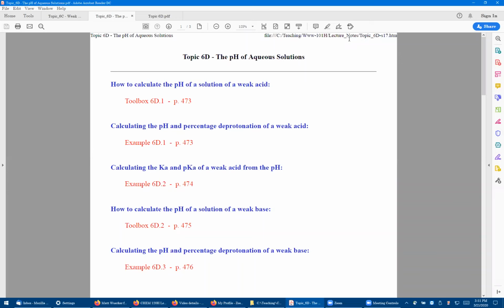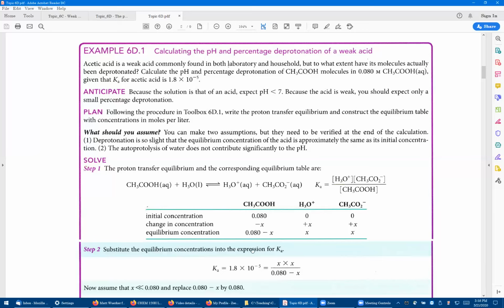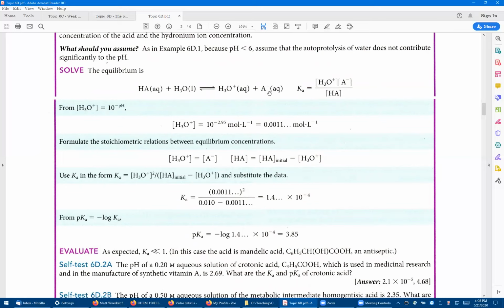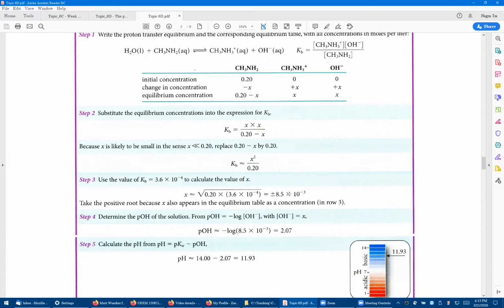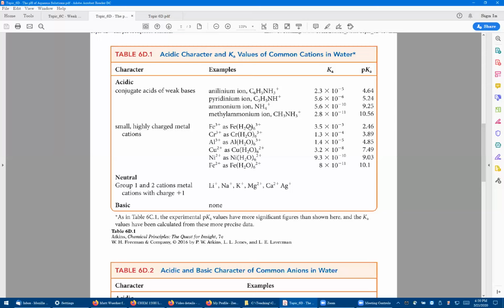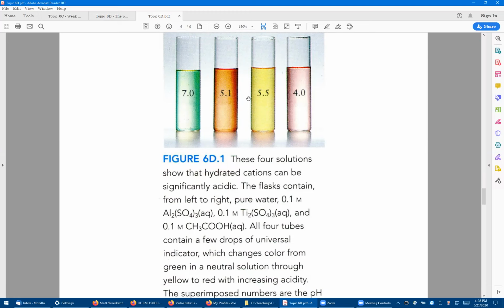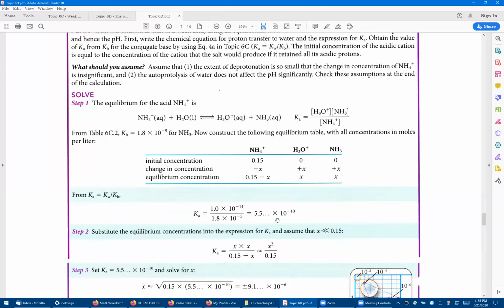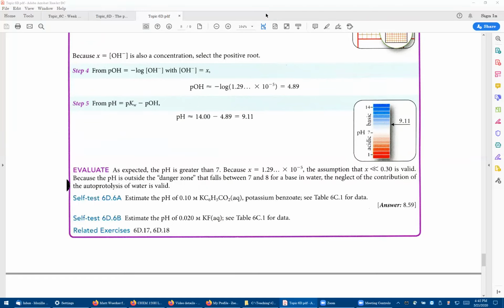Topics 6D.1-6D.3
Lecture Notes from Atkins/Jones/Laverman 7th ed.